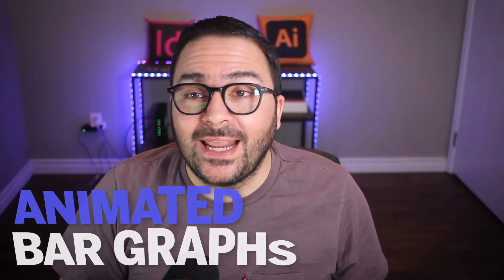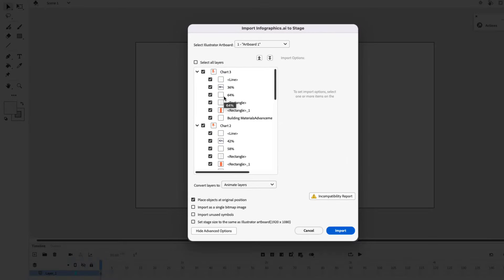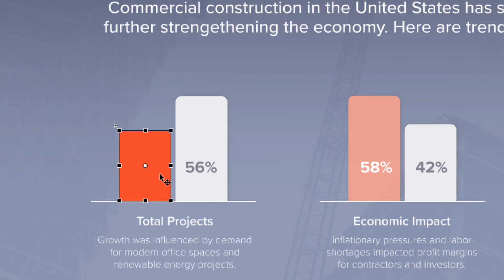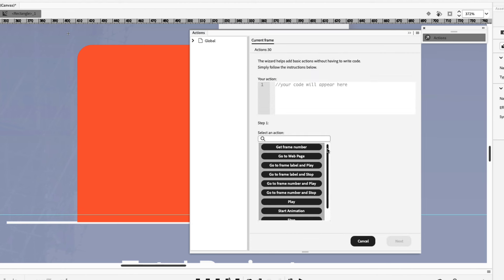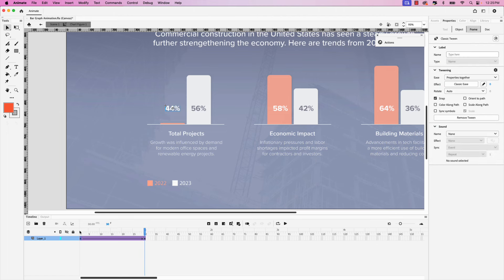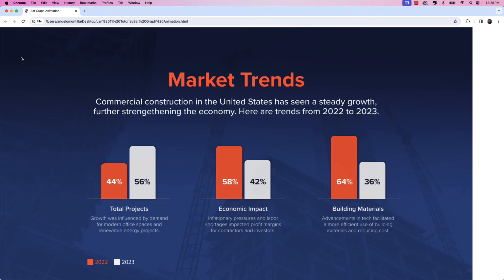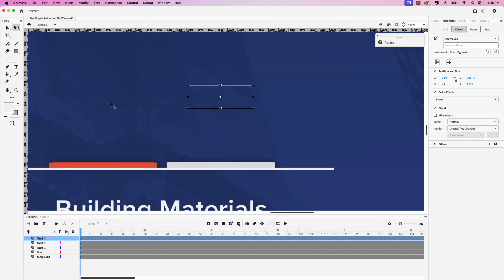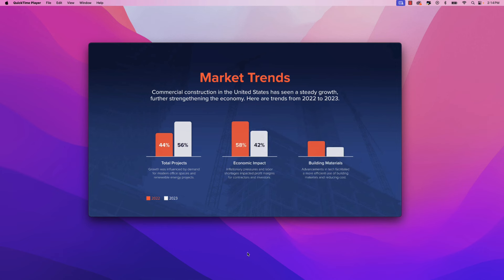Learn how to create animated infographics with Adobe Animate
In this Adobe Animate tutorial get a closer look at how to create an animated bar graph within a slide presentation. Follow along and also learn how to export the project as an MP4 video for social media or web use.

0:00 - Intro
0:24 - Looking at Illustrator document and layers
0:47 - Importing Illustrator design into Animate
2:37 - Extending the timeline duration to 10 seconds
3:10 - Animating Bar Graph 1
5:05 - How to Apply Stop Action
13:25 - Animating Bar Graph 2
17:20 - Animating Bar Graph 3
24:46 - Preview project in a web browser
25:03 - Export the project as MP4 video